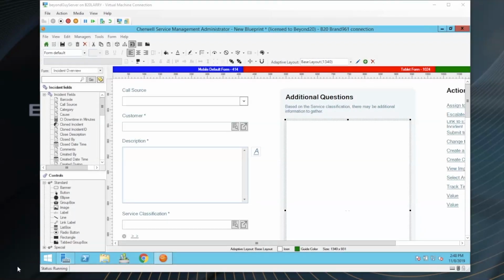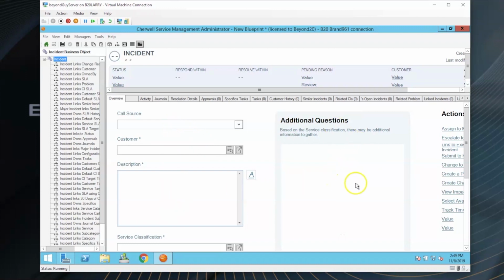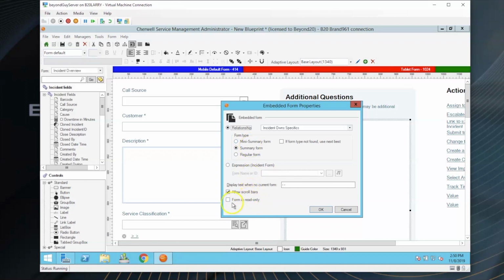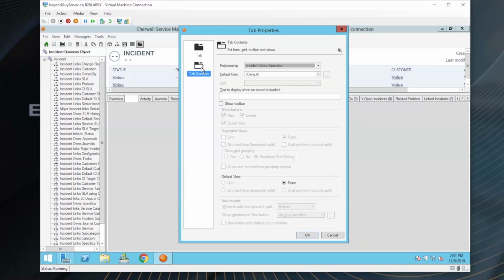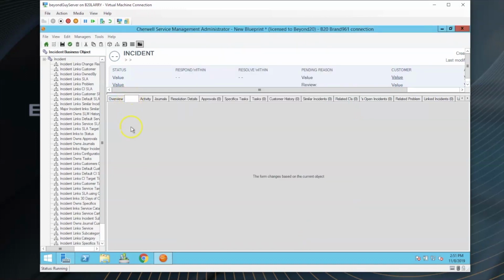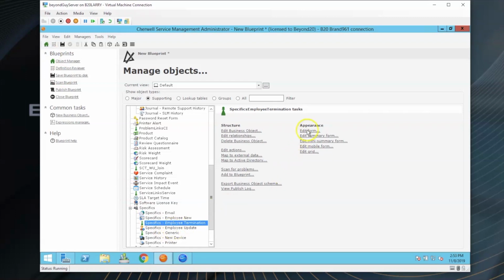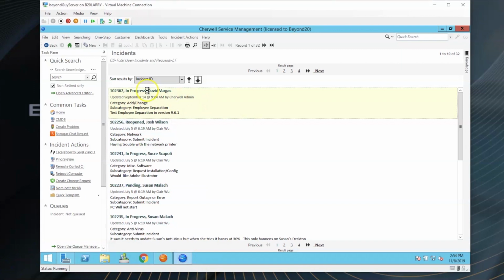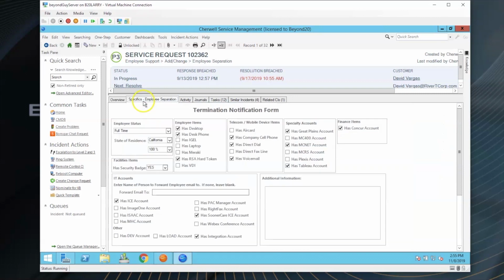Specifics Forms in Cherwell (CSM 9.6.1)